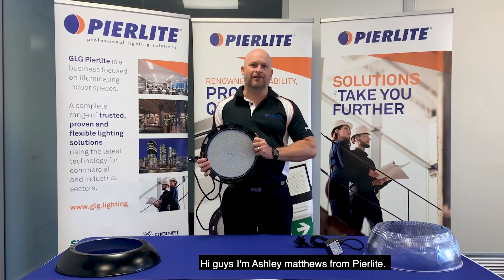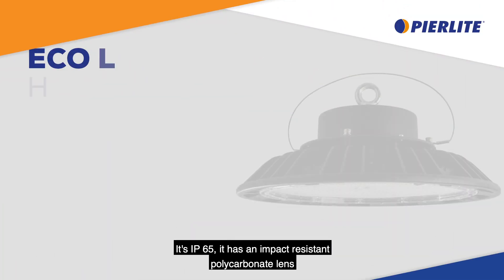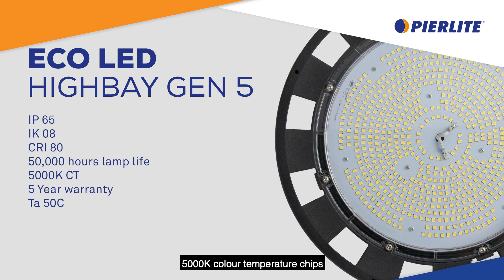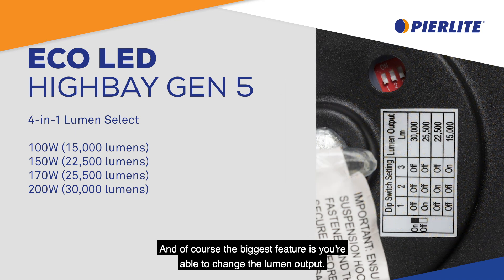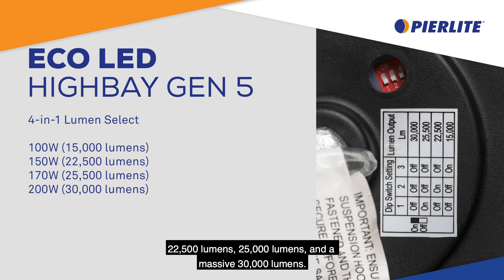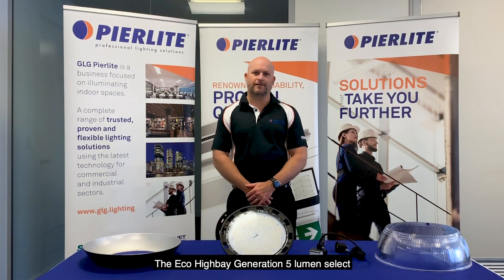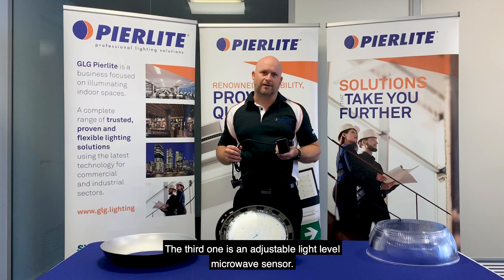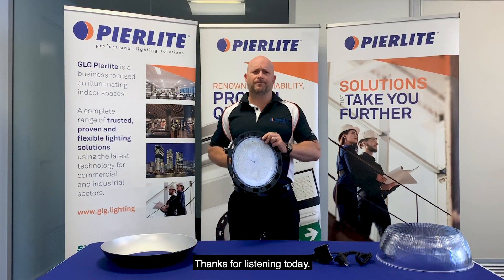Pierlite Virtual Rep Series: Introducing the Pierlux ECO LED Highbay Gen 5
Pierlite superstar Ash Matthews from Perth gives us a look at the Lumen Select LED Highbay.

The new generation Pierlux Eco LED Highbay Gen 5 200W variant is the ideal light fixture for industrial applications. With improved lumen per watt of up to 150lm/W and 4 wattages/ lumen option, this fixture is the ultimate energy efficient replacement for traditional MH and MV highbay.

Also included in the range are the 120W and 170W models are 1-10V dimmable. By connecting a 1-10V control or dimmer, the output current can be adjusted. For application where motion sensing with daylight detection is required, simply connect the highbay to the Pierlite highbay motion sensor.